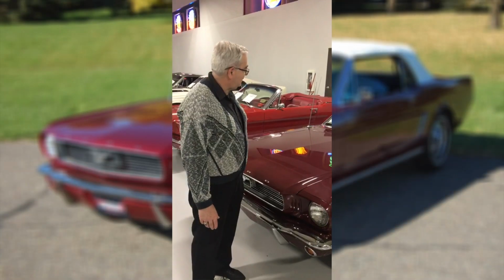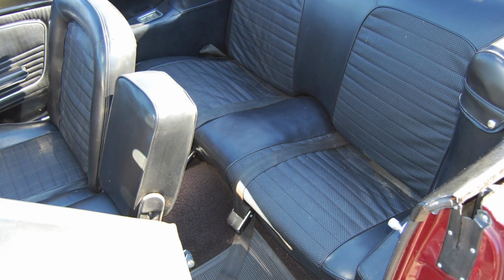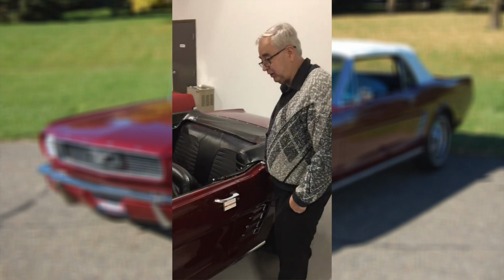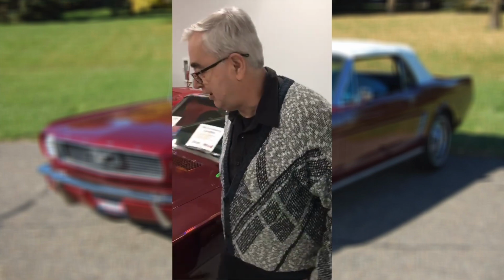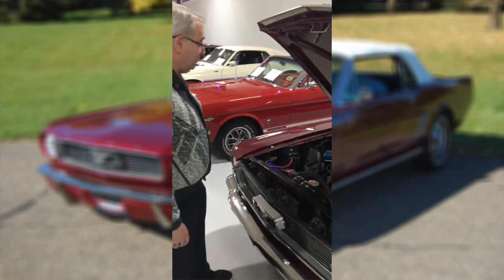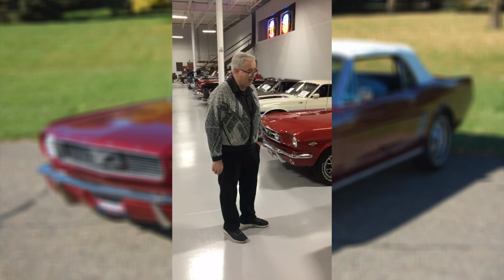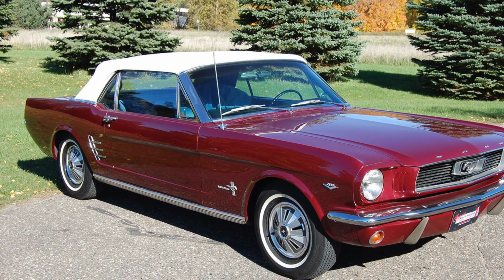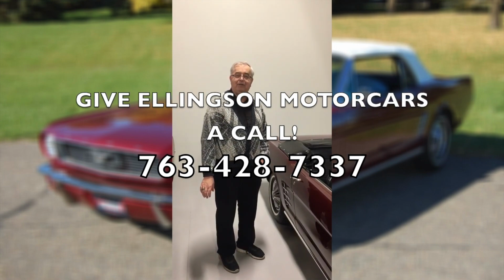1966 Ford Mustang Convertible FOR SALE